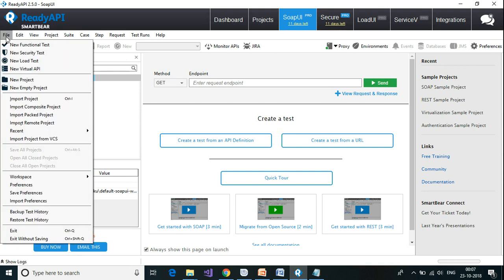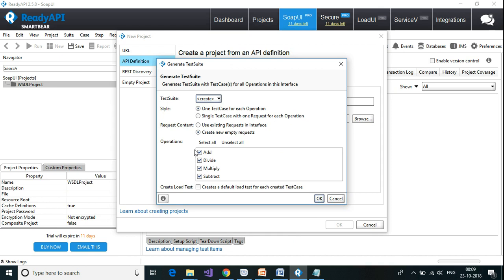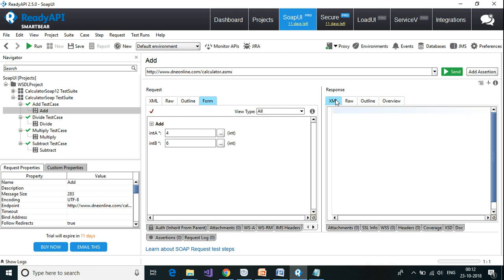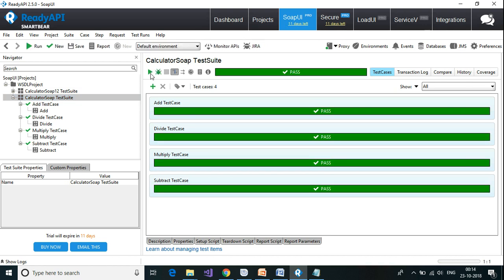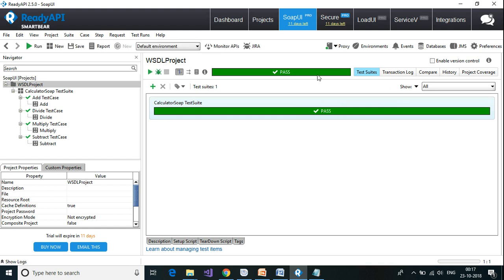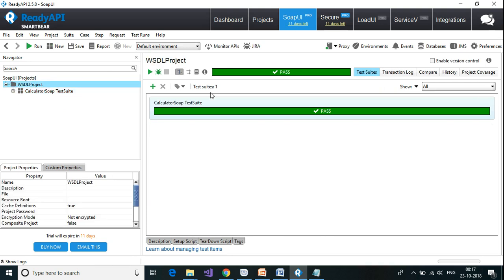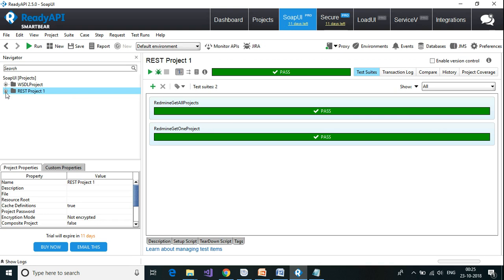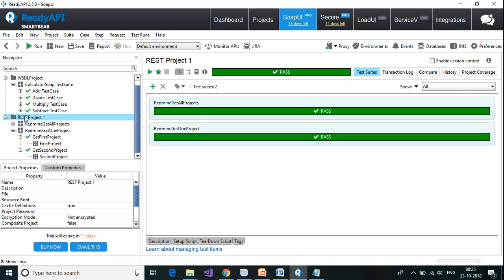SoapUI (Ready API) Tutorials - Part3 : Working with WSDL|API Testing |Test API | Web Service Testing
This video tutorial goes through step by step process on creating the project based on WSDL ( web service description language )

For demo i have used the following WSDL file